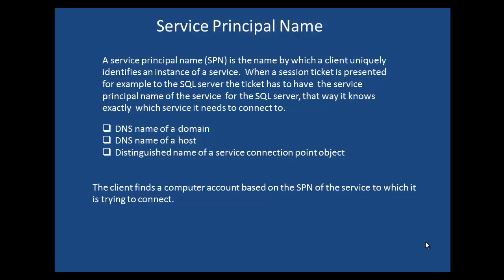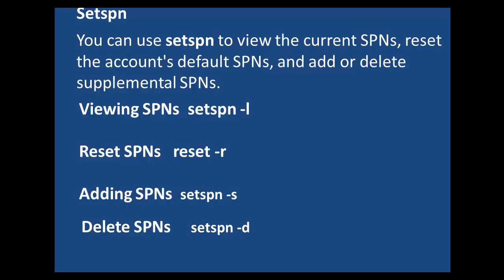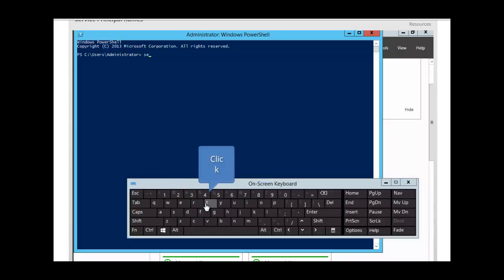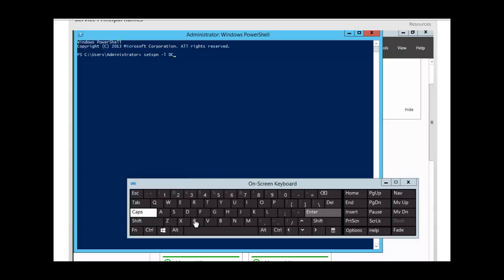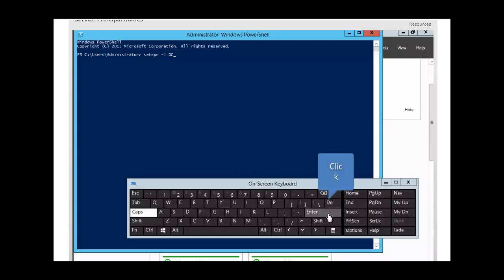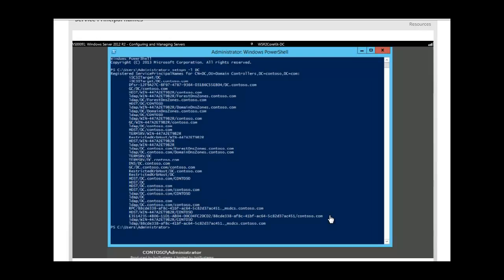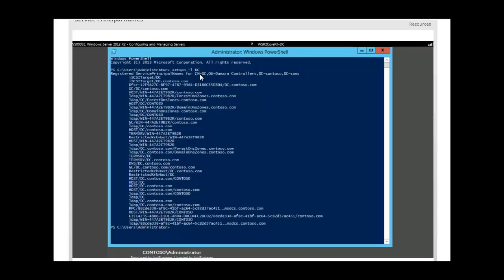Managing Service Principal Names - Etechtraining.com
Managing Service Principal Names